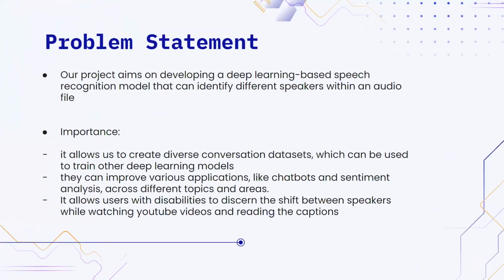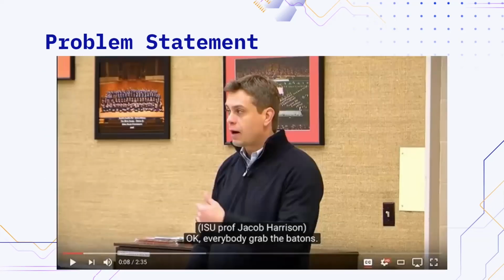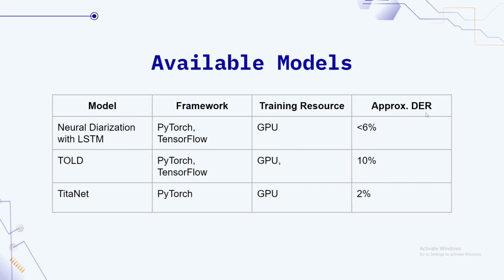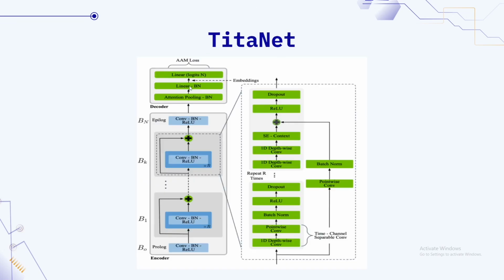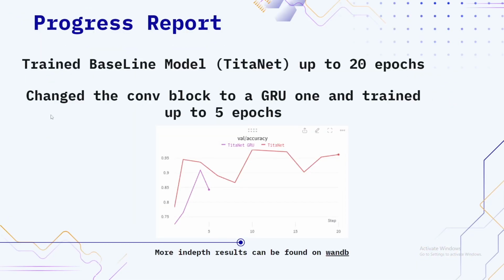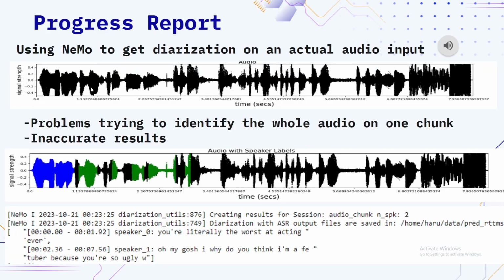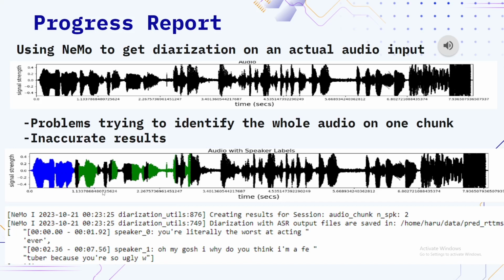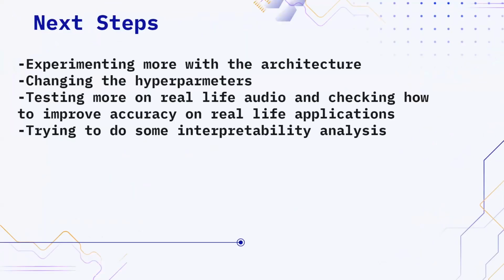Advanced Machine Learning Project Milestone 1: Speaker Diarization